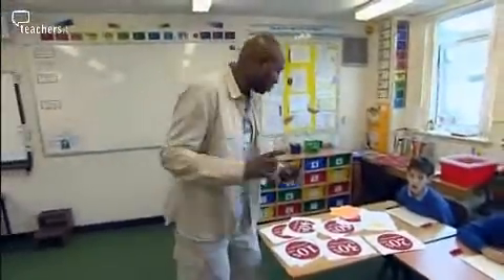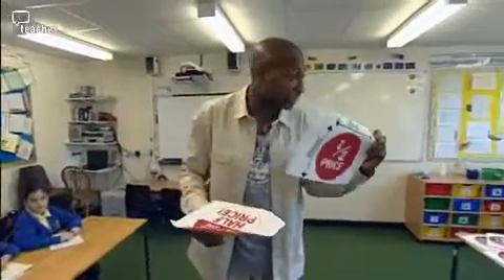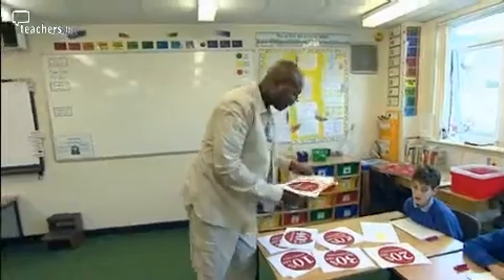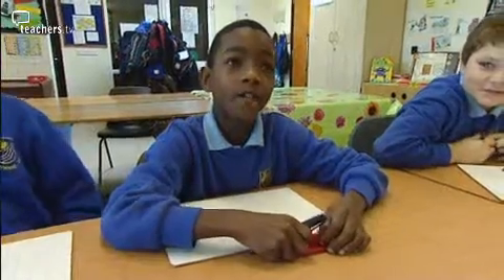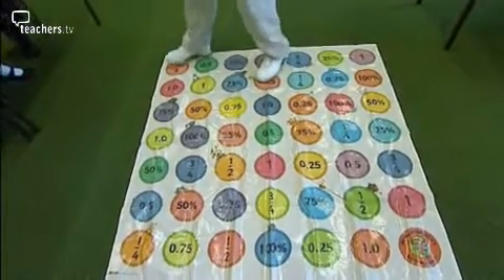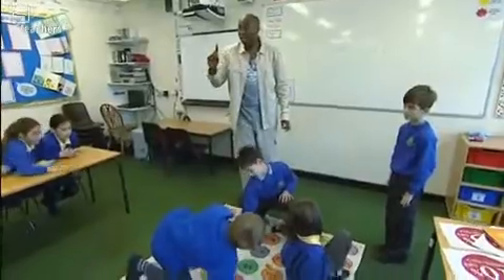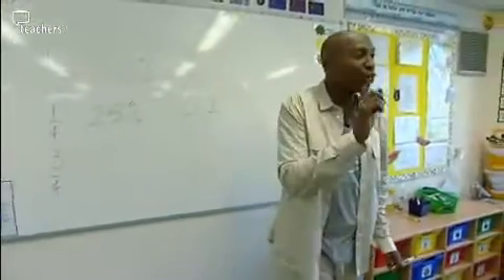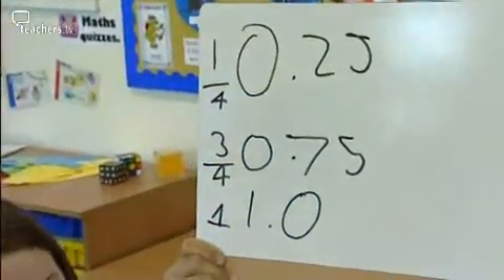Teachers TV: Fractions, Decimals and Percentages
This Teaching Support Video, aimed at Maths teachers, features Isaac Anoom teaching a lesson on fractions, percentages and fractions. His lesson, observed by the class teacher, maths co-ordinator and Fran Bradshaw, local authority maths advisor for Hertfordshire, is then discussed, along with some of the difficulties that teachers face when teaching fractions, decimals and percentages.

Isaac, also known as Mr Numbervator, is a qualified OFSTED commended experienced class teacher in key stages 1, 2 and 3, he holds a ?Teacher of The Year Award?, is Primary Maths Advisor for Guernsey and is a Maths Consultant.

The lesson was filmed at Mount Pleasant Nursery and JMI School near St Albans and features a year 5 class.

This programme is part of the KS2 Maths Lesson Planning Pack on Fractions, Decimals and Percentages, which includes two lesson starters, one great lesson idea and a CPD discussion. Licensed to CPD College Ltd.